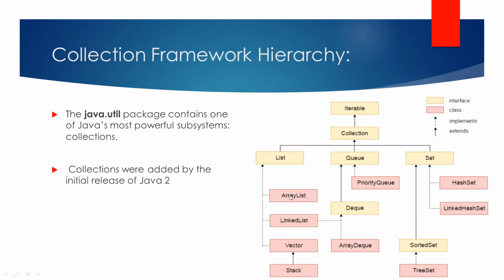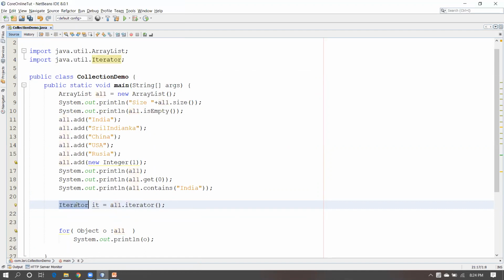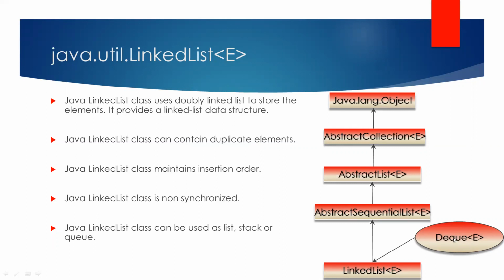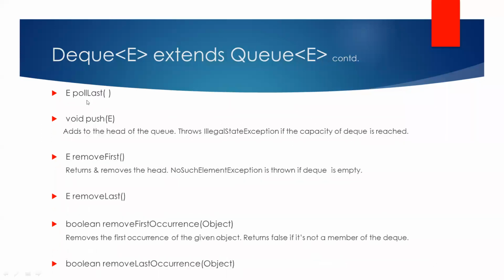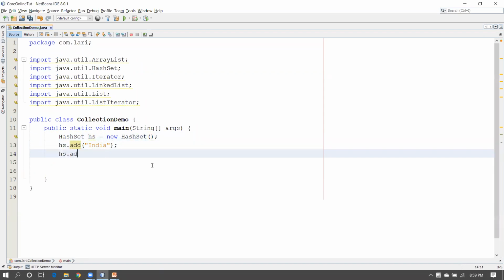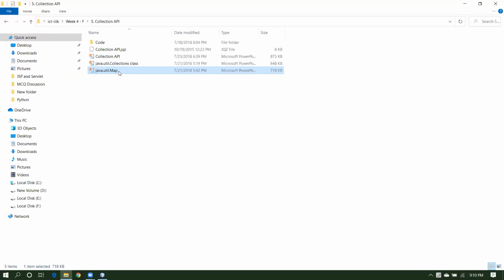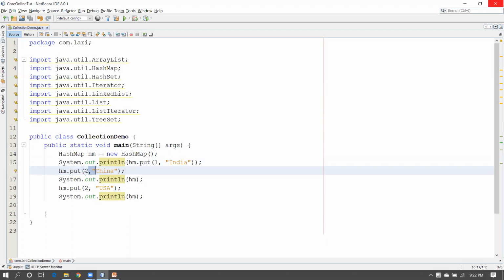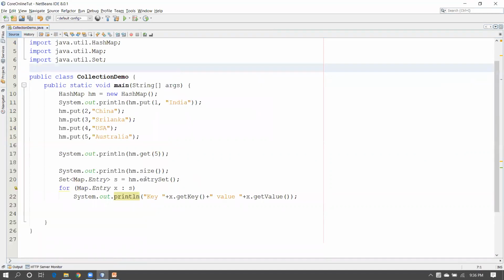Core Java Online Training ( Collections 2)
Understanding the collection framework in java
Map in Java
java.util.Map